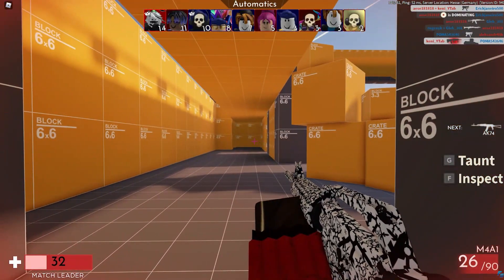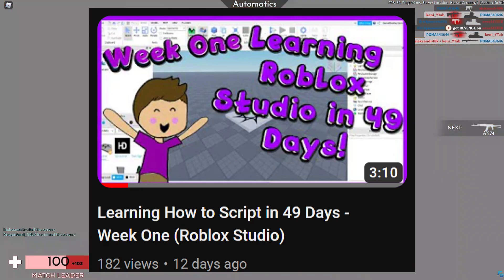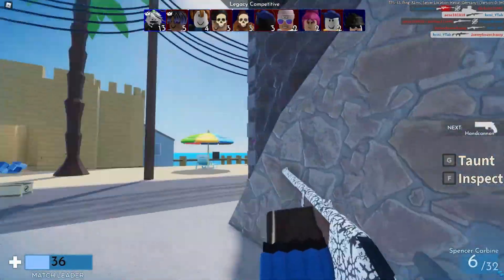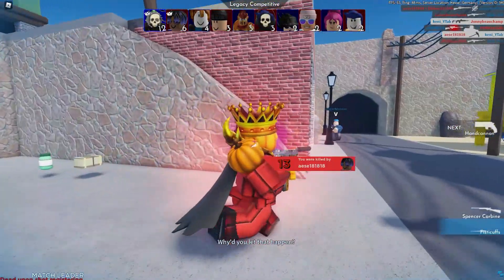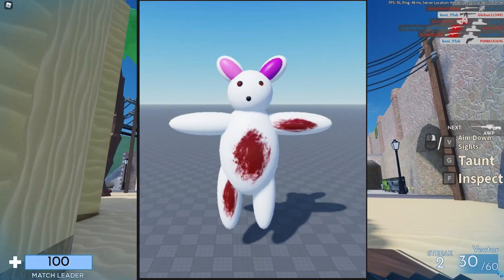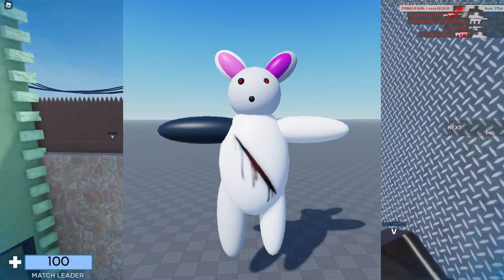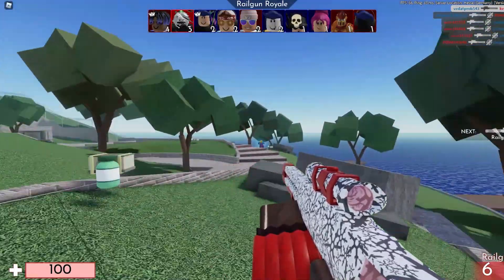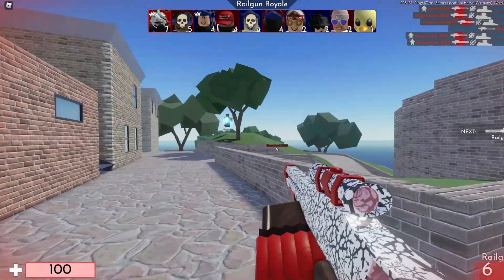Creating my DREAM Roblox game - Devlog One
"Welcome to the first dev log for my upcoming horror game on Roblox! In this video, I'll be walking you through the scripting process using Lua programming in Roblox Studio. From creating spooky environments to implementing jump scares, I'll be sharing tips and tricks for game development in Roblox.